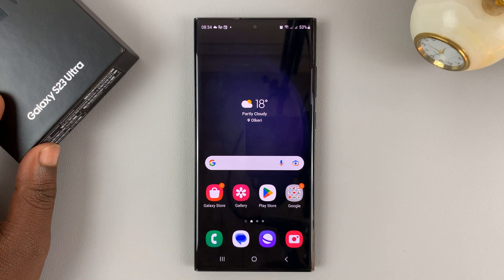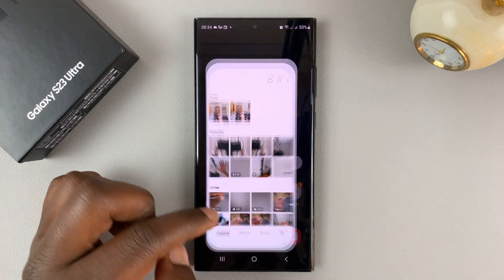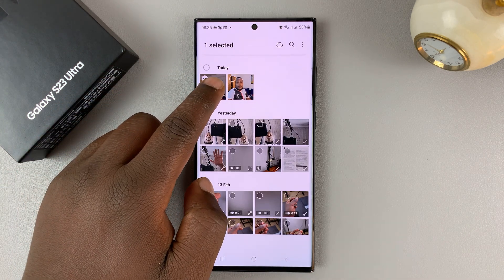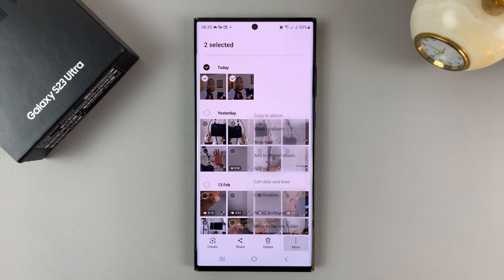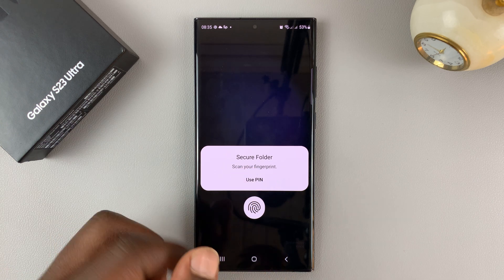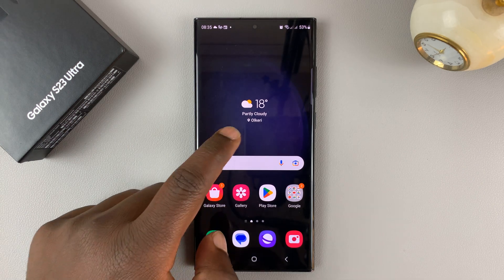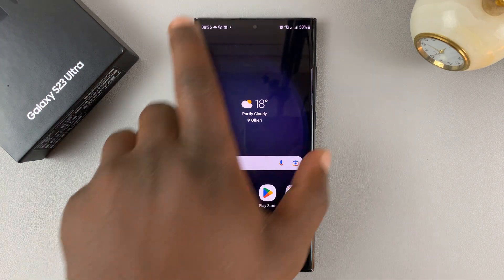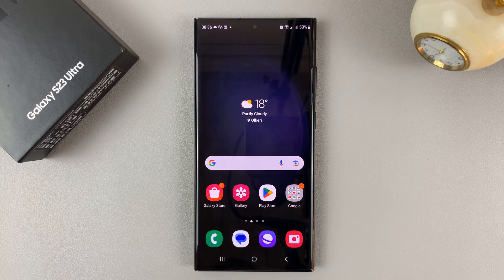How To Hide Photos On Samsung Galaxy S23/S23+/S23 Ultra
Here's how to hide photos on your Samsung Galaxy S23, S23+, and S23 Ultra.
You might have some videos or photos that are sensitive and you don't want strangers to see them in your Gallery. You can create a secure folder where you can hide the photos you find sensitive.

You need to create a secure folder first on your Samsung Galaxy S23. After that, you can move the photos to a secure folder.

How To Hide Photos On Samsung Galaxy S23
Launch Gallery on your phone
Find the photos or videos you'd like to hide
If multiple, tap and hold, then select the ones you'd like to hide
Once selected, tap and hold the three dots at the bottom right corner
On the pop-up menu, tap on Move to secure folder
Type in your PIN or password if prompted

Your photos will be moved to a secure folder. You can only access the folder if you have the security PIN or password for it.

Cell Phone Tripod Adapter